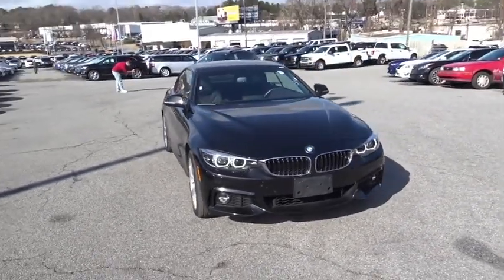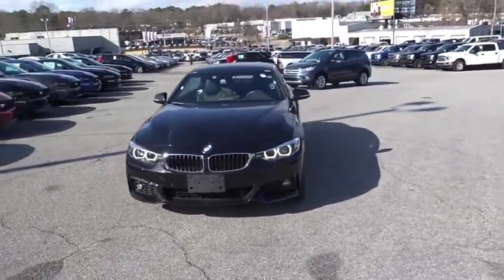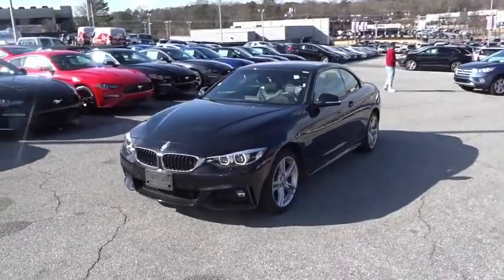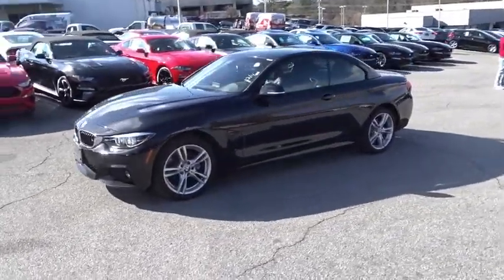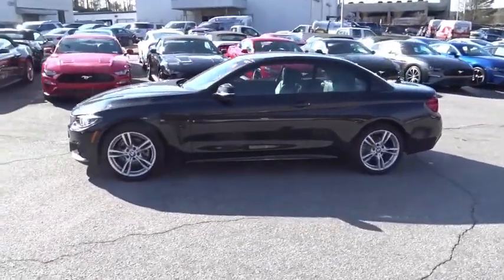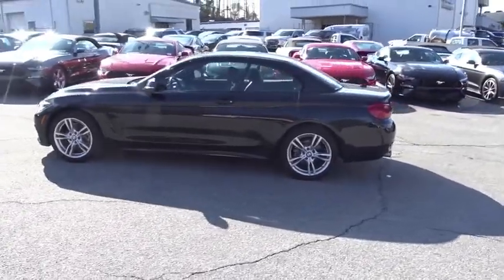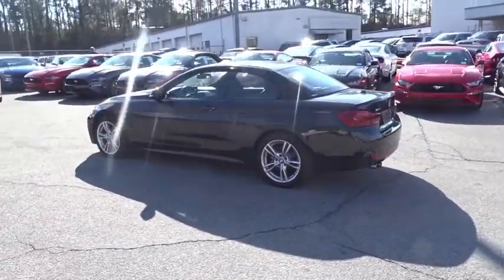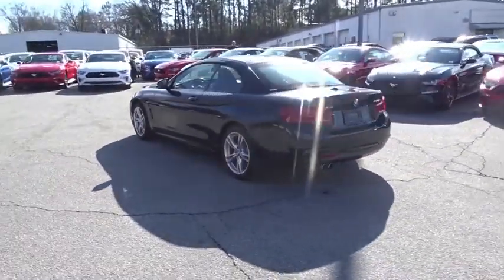2018 BMW 4 Series Atlanta, Marietta, Decatur, Johns Creek, Alpharetta, GA U3093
Used 2018 BMW 4 Series
2018 BMW 4 Series 430i xDrive - Stock#: U3093 - VIN#: WBA4Z3C56JEA31810

Hennessy Ford
5675 Peachtree Industrial Blvd